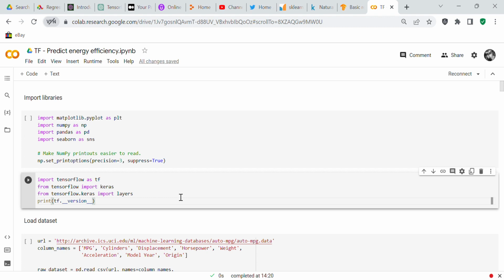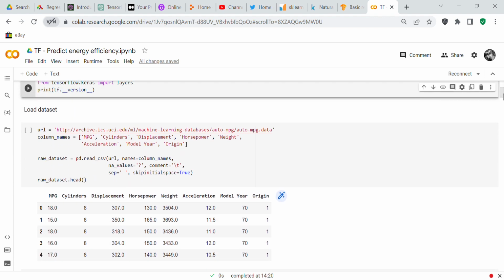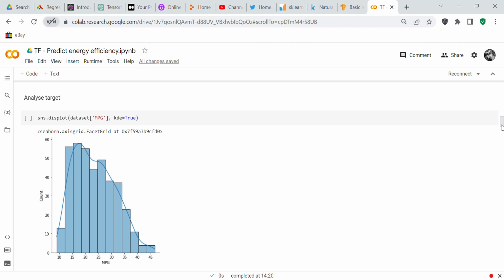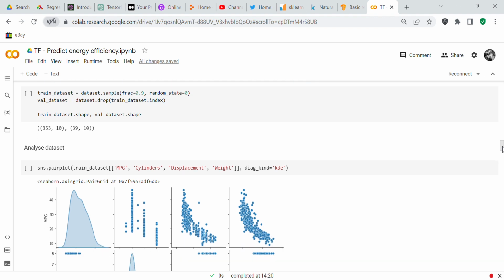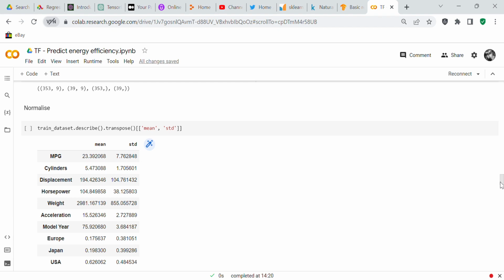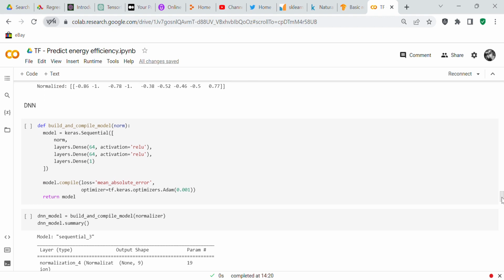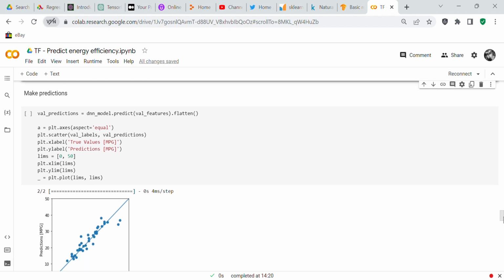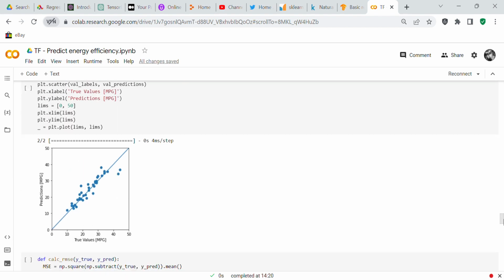Code review - Predict energy efficiency using Tensorflow DNN